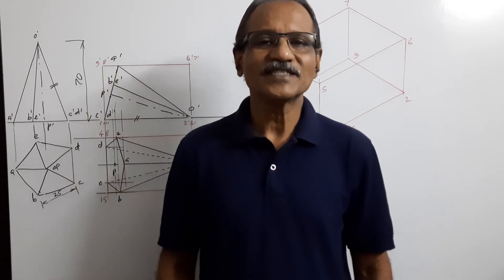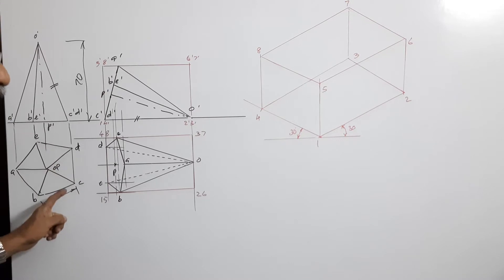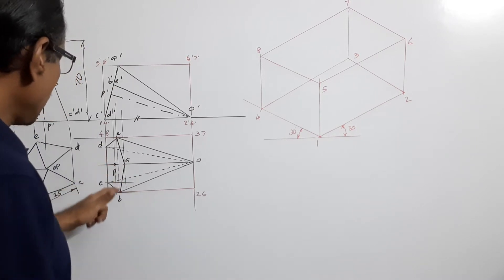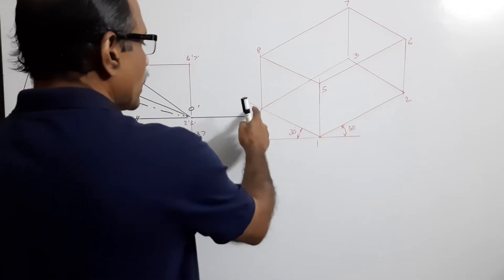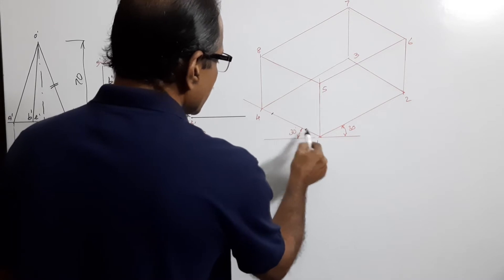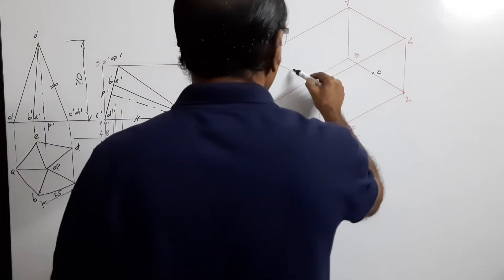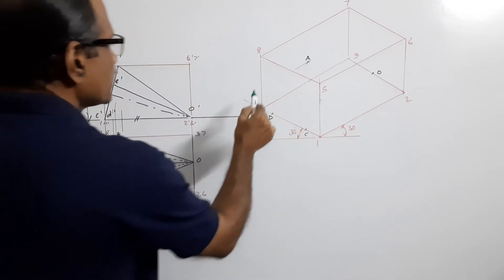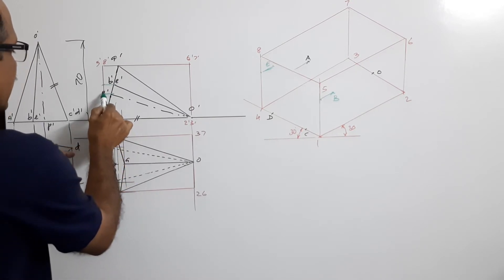ISOMETRIC PROJECTION -22, Pentagonal pyramid lying on HP on a triangular face- by Prof. Vinodkumar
A pentagonal pyramid 25 mm side of base and 70 mm axis length lies on HP on a triangular face with axis parallel to VP. Draw isometric view of the pyramid.